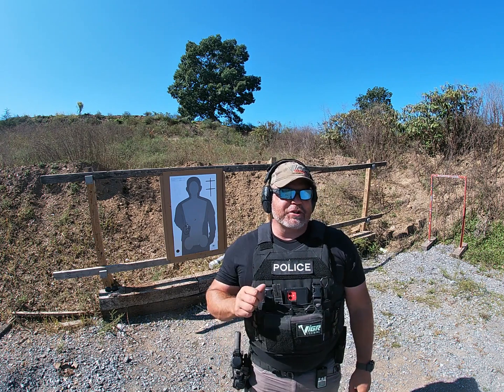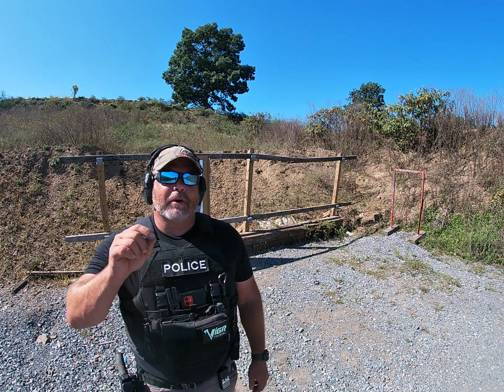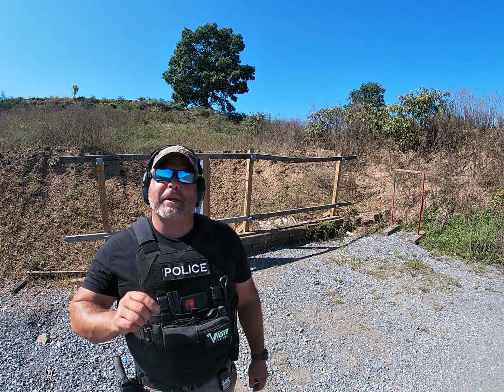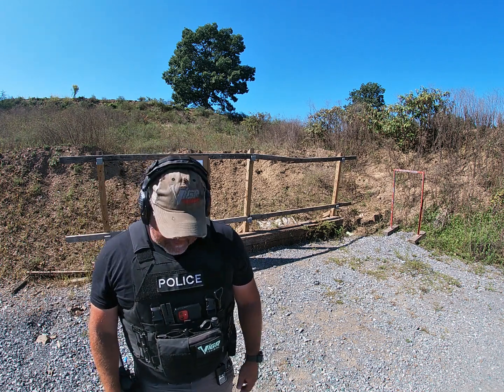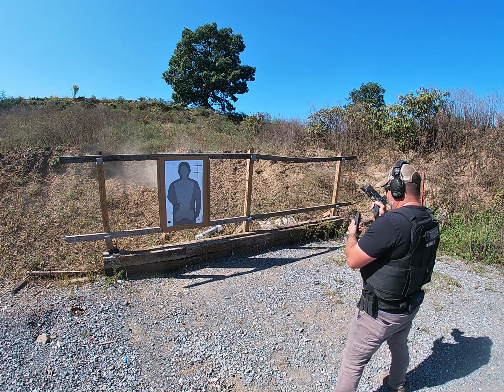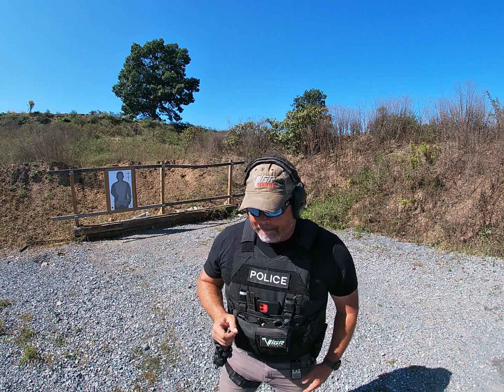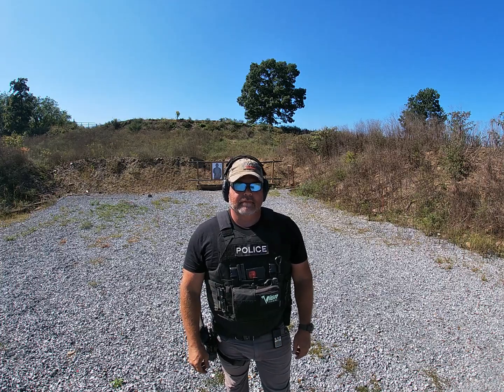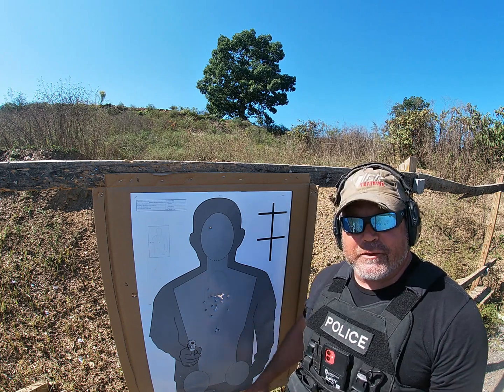OH LE Handgun Qualification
This week's installment of the 50 States Qual series the Buckeye state, Ohio!  This course of fire switches us up to feet and is a quick 25 rounds.  Jump to the challenge and watch me get after the course Cowboy Style!